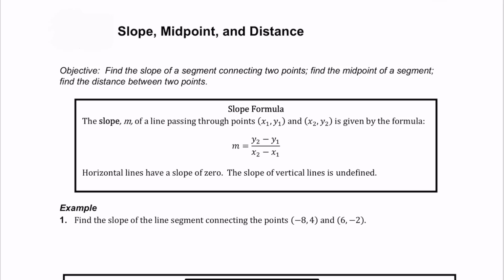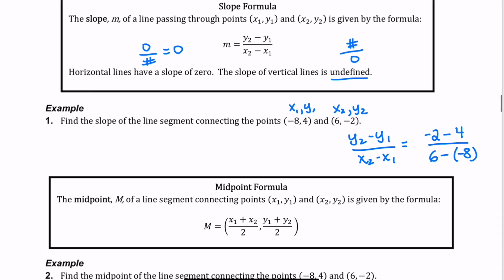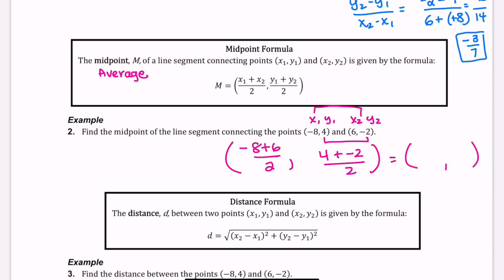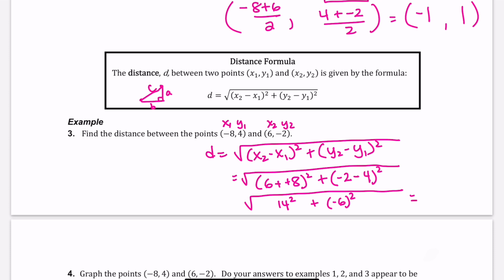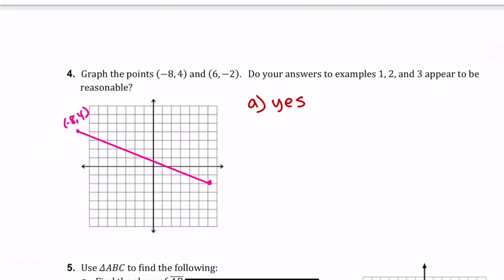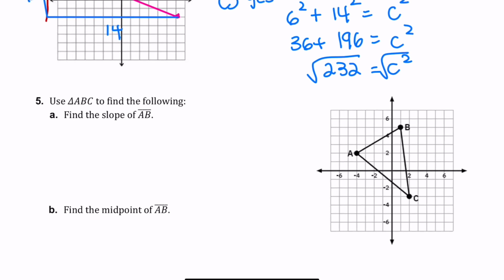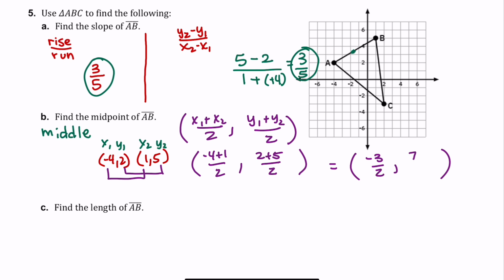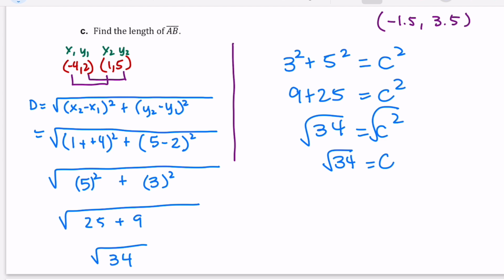Slope, Midpoint and Distance